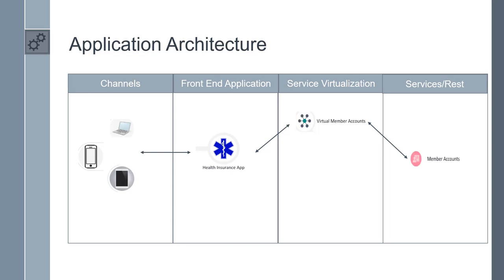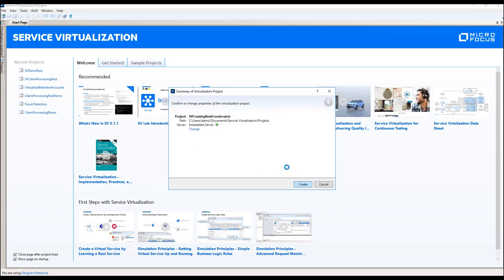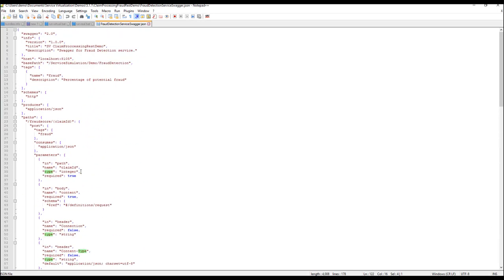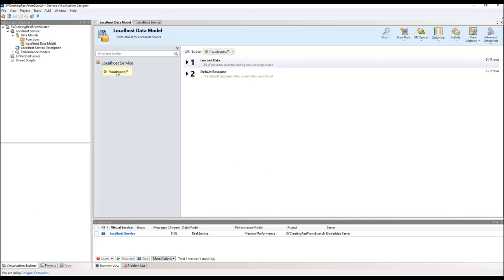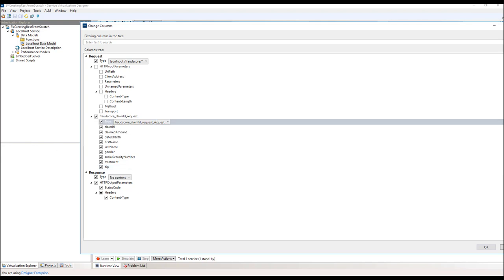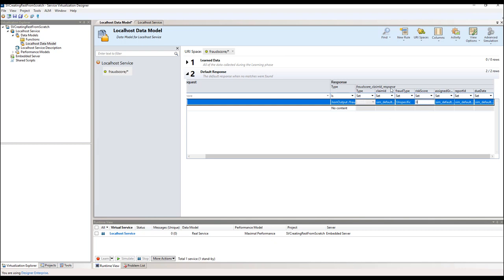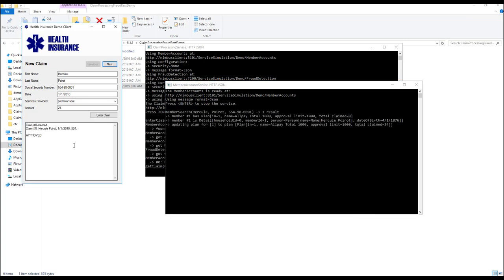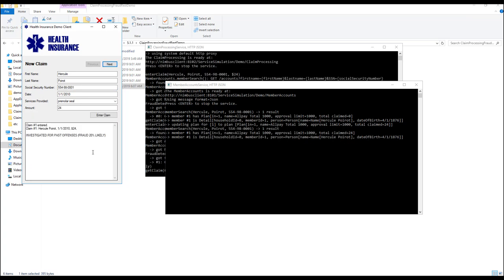Service Virtualization - Creating a Service from Scratch (RestApi)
Enabling developers to continue development with the absence of an api by directly mapping http response header, http response body, http request header, http response body and objects using desired format either Json or XML Format.

The power of creating an api from scratch without the need to code.

Manipulating http request and http response data according to the desired request and response.